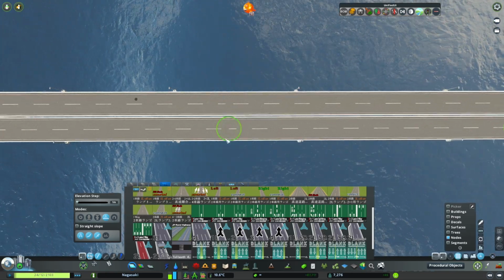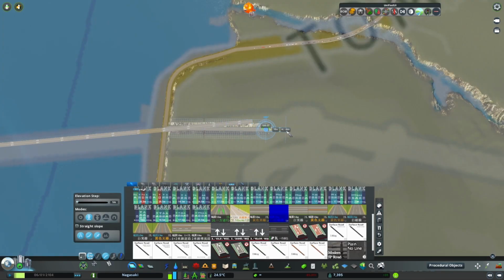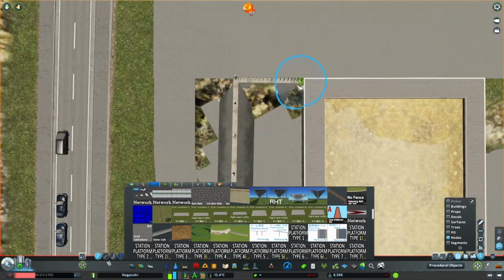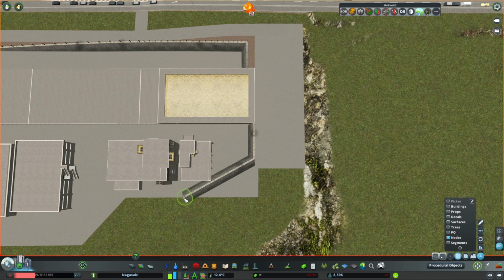Megami Bridge - Nagasaki 1:1 Recreation - Episode 9 - Cities:Skylines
In today’s video we are recreating the Magami Bridge and the surrounding areas in Nagasaki Japan, in the latest episode of my modded realistic city-building series Nagasaki built with the game Cities: Skylines.

We will also be placing down the Nagasaki Sewage Plant a custom asset now available on the Steam Workshop. This episode includes a lot of procedural objects with another appearance of some amazing assets by Z-Green Gaming. As this series is a 1:1 recreation of Nagasaki I have taken a few liberties. You might even see some in this new episode of Nagasaki.

CHAPTERS  ▬▬▬▬▬▬▬▬▬▬

00:00 - Intro Cinematic
00:14 - Lets start by placing in the Megami Bridge
09:17 - Every Bridge needs a base
16:12 - Toyota Car Rental site
18:25 - Public services and Rest area
22:55 - Completing Maintenance to Megami Bridge supports
28:10 - Nagasaki Sewage Plant
30:35 - Finishing up Megami Bridge
33:30 - Patreon Thank you's
33:40 - Outro Cinematics

MODS & ASSETS  ▬▬▬▬▬▬▬▬▬▬

I do not have a full asset list for the Nagasaki series. This is due to the amount of assets and local assets I use within this series. All assets can be found by searching "Japan", "JP", "Japanese" on the workshop. As for mods I will be creating a mods list soon. Just keep in mind that you can sub to all my mods but your game wont look like mine as I have taken a lot of time setting everything up.

MUSIC  ▬▬▬▬▬▬▬▬▬▬

SOCIAL MEDIA ▬▬▬▬▬▬▬▬▬▬

PC SPEC ▬▬▬▬▬▬▬▬▬▬

CPU: AMD Ryzen 9 3900XT
Ram: 64gb Corsair Vengeance 3200 MHz DDR4
GPU: Gigabyte Nvidia GeForce RTX 2070 Super 8GB
HDD: 1TB M.2, 250gb SSD, 4tb Nas
Display: MSI MAG241CP x3 Display Port, 144hz
OS: Windows 10